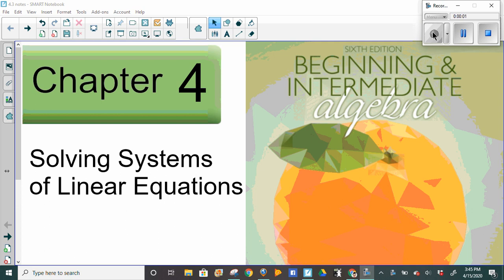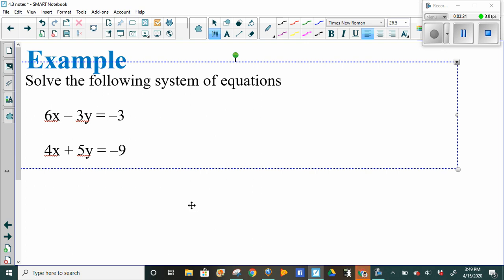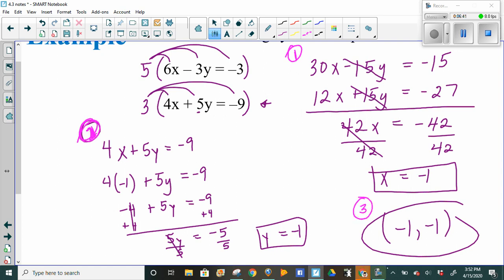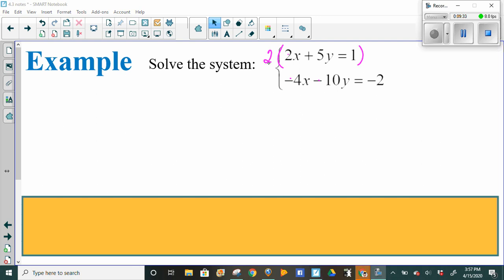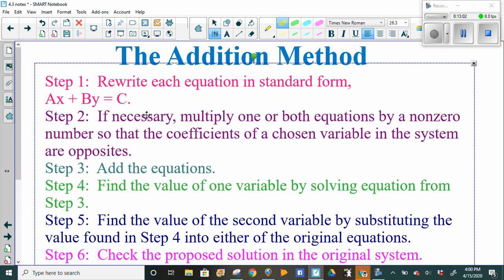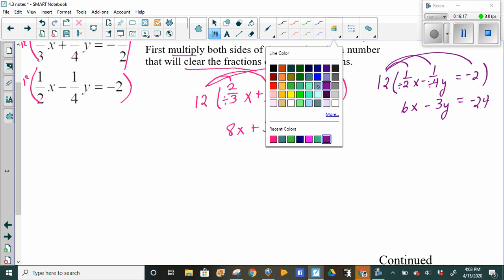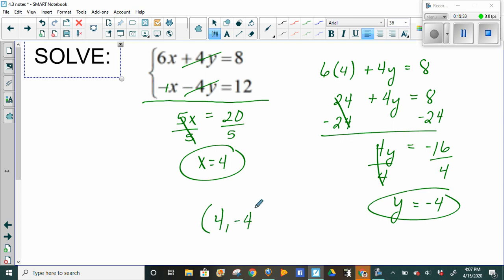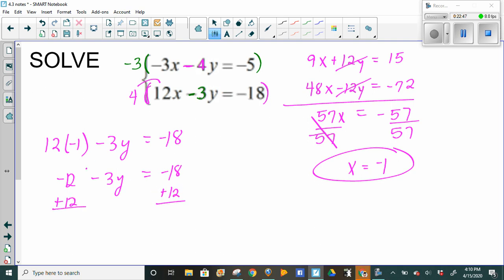4.3 SYSTEMS OF LINEAR EQUATIONS ELIMINATION